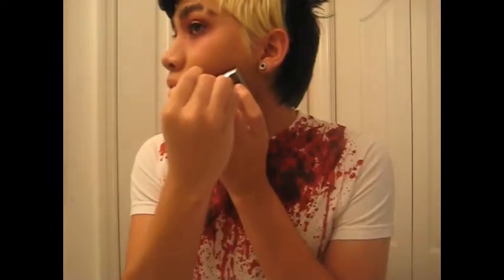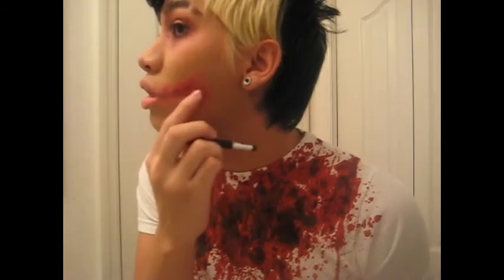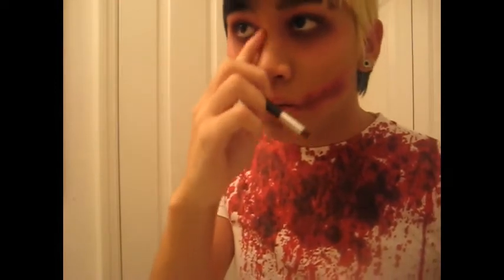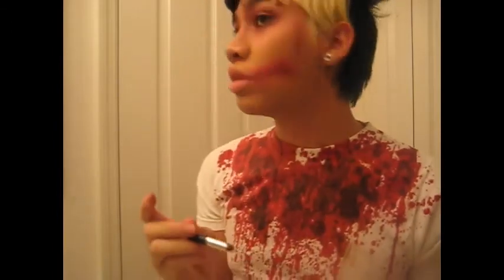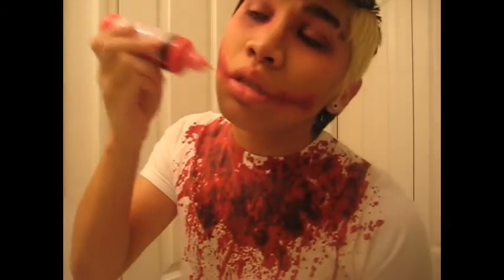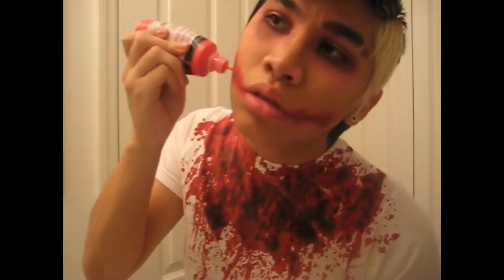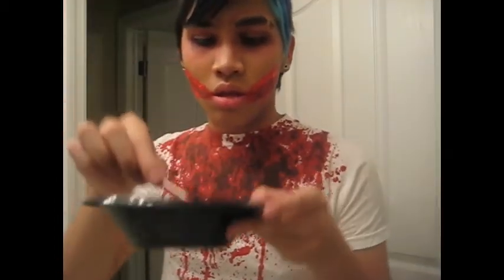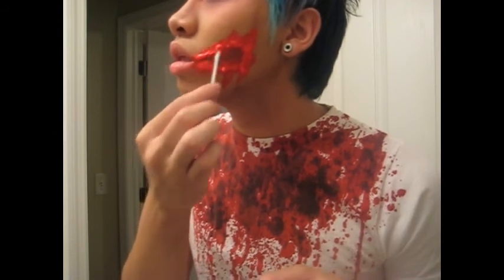Zombie Makeup Tutorial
Lol another Narration